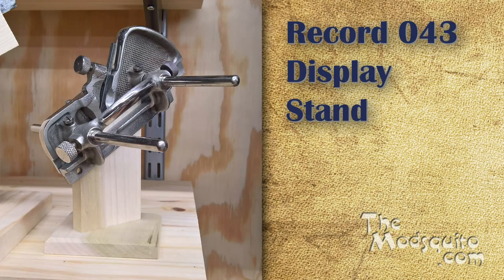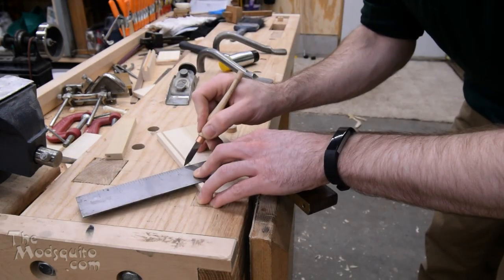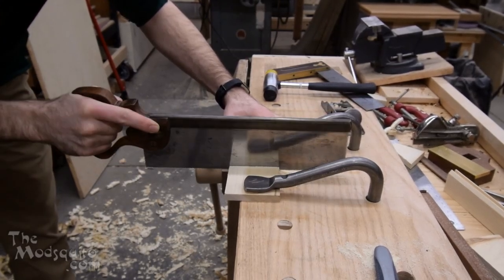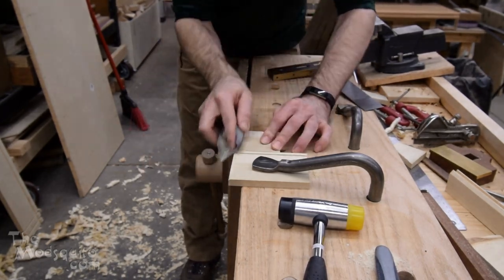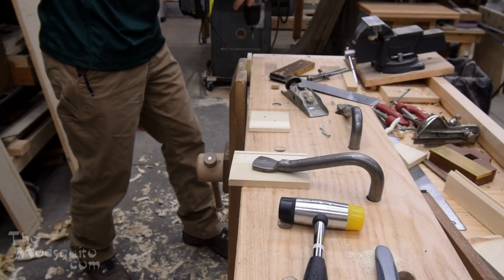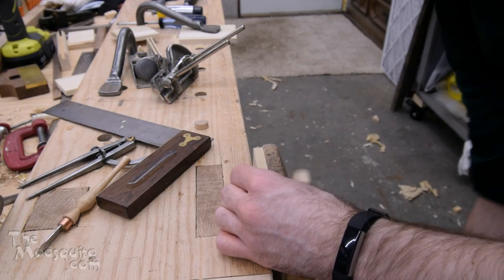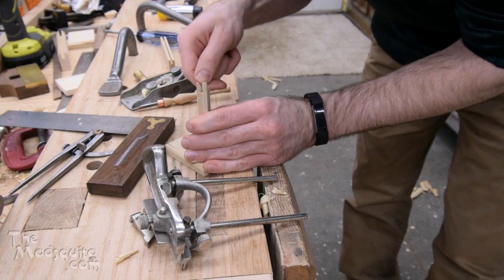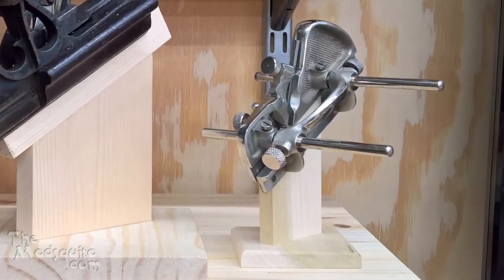Record 043 Display Stand - How To Build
I built a miniature display stand for my miniature plow plane, Record 043...